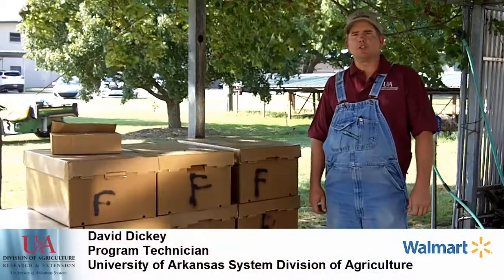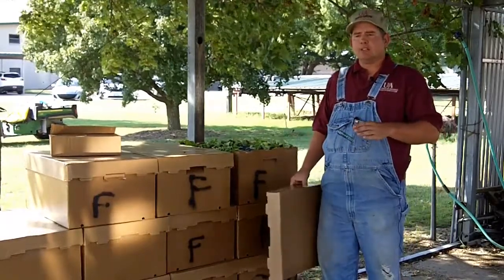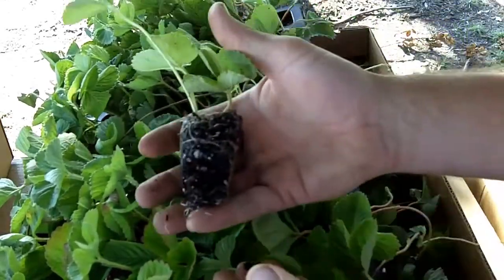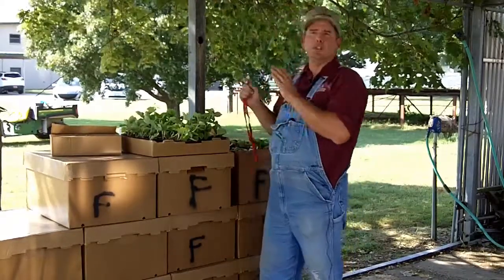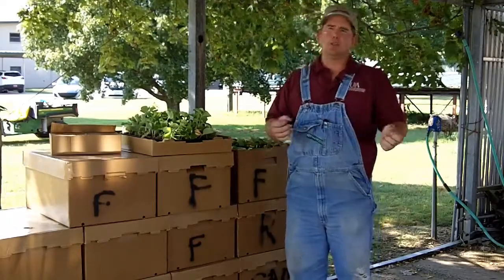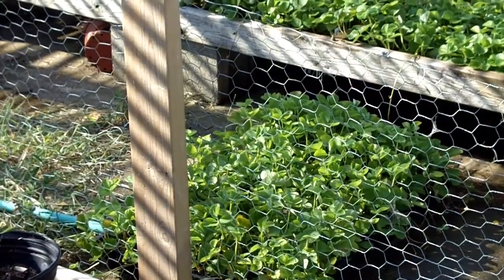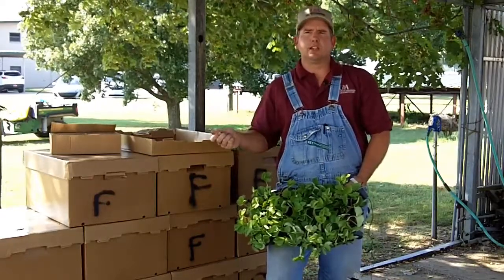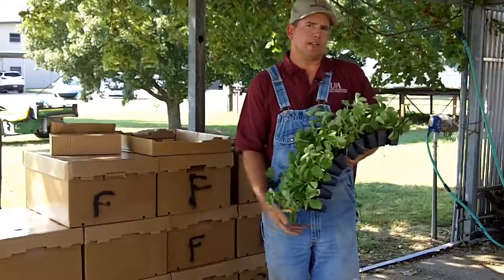AR Strawberry Production Video 1: Receiving Your Plants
This video should be beneficial to anyone that is interested in starting a strawberry farm. It will allow viewers to know what exactly to do with their young plants after they have received them from the propagator.

This strawberry project is part of the National Strawberry Sustainability Initiative (NSSI), a grants program funded by the Walmart Foundation and administered by the University of Arkansas Division of Agriculture Center for Agricultural and Rural Sustainability.